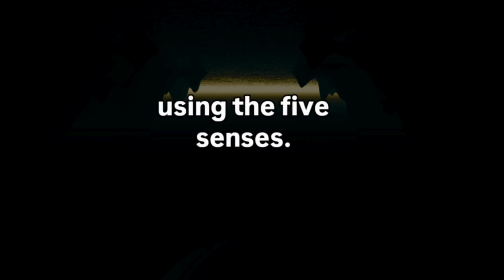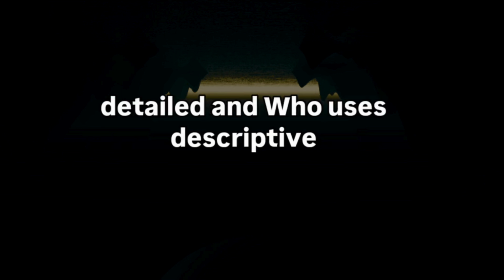Descriptive Language: The Hidden Skill Behind Powerful Communication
Words have the power to paint pictures, evoke emotions, and create lasting impressions. In this episode, we explore the art of descriptive language and how it can transform the way you communicate. Whether you're speaking in professional settings, storytelling, presenting ideas, or having everyday conversations, descriptive language helps your audience visualize, connect, and remember your message.

You'll discover:

What descriptive language is and why it matters

How vivid descriptions make communication more engaging

Techniques to replace vague words with impactful expressions

Practical examples for conversations, presentations, and public speaking

Common mistakes to avoid when using descriptive language

By the end of this episode, you'll have actionable strategies to communicate with greater clarity, influence, and confidence.

Tune in and learn how to make your words come alive.